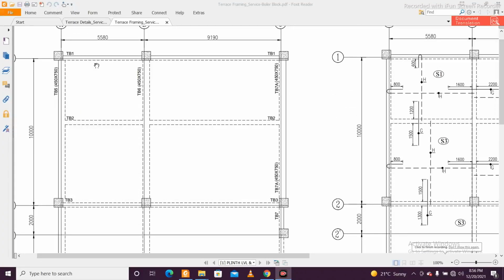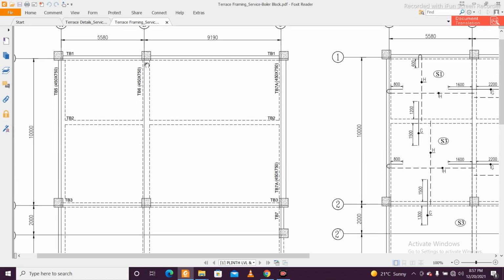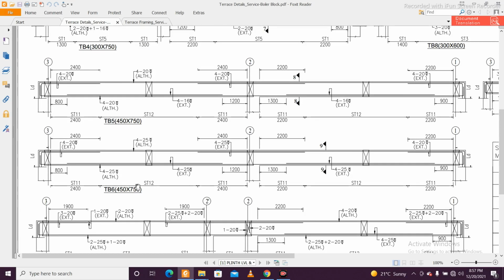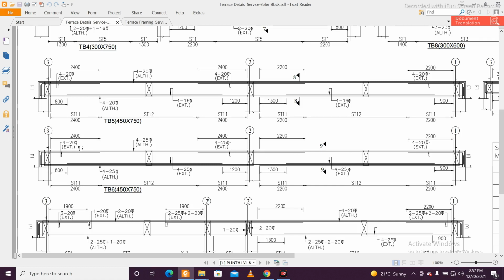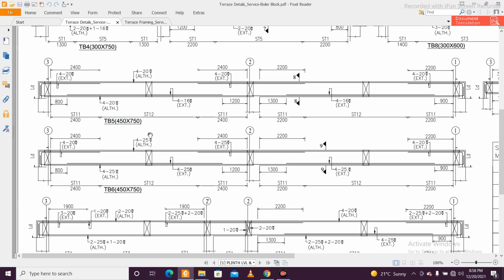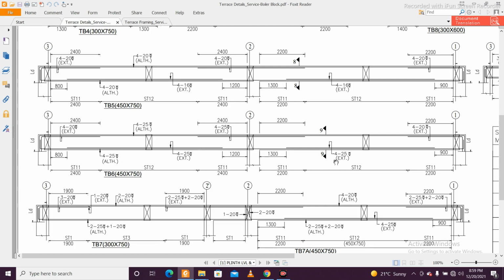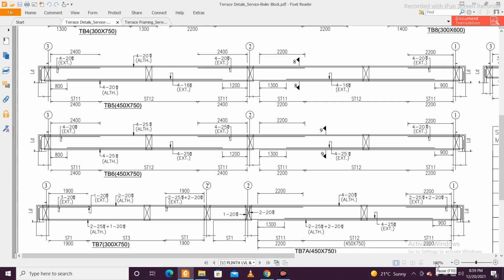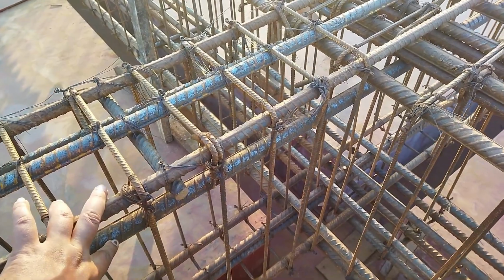Beam Reinforcement Arrangement|| Lapping Zone, Extra Reinforcement, Structural Drawing Study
Civil Site Video series is an effort by Er. Mainak Choudhury to impart information on some key aspects of Construction Site to Civil Professionals and students. Also to discuss with like minded people various aspects of Civil Engineering.